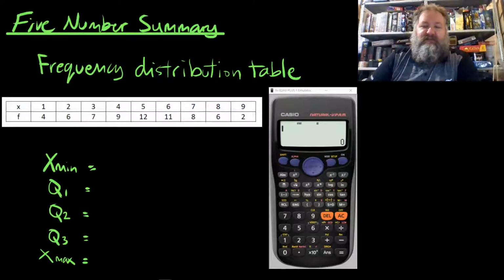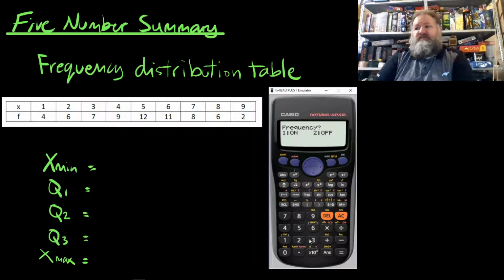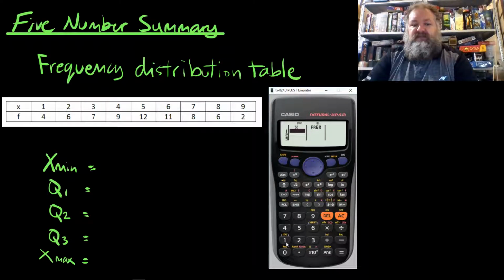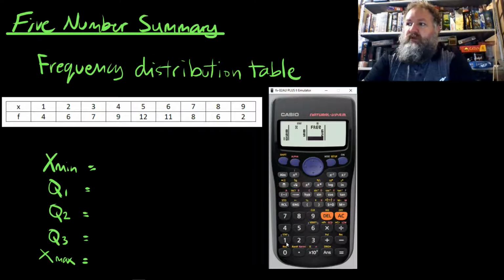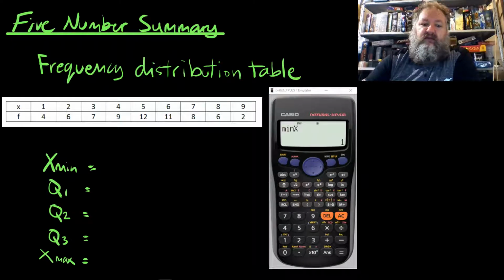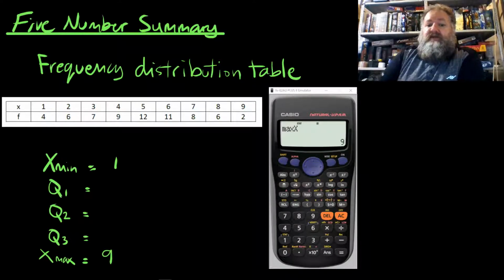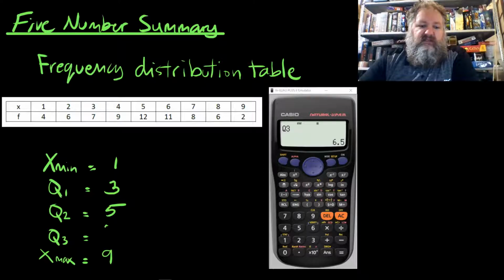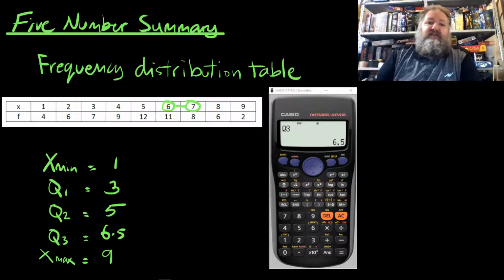3.5b - Five Point Summary of Frequency Distribution Tables with a Calculator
The one where I talk about how to use your calculator to find five point summaries of data in a frequency distribution table.